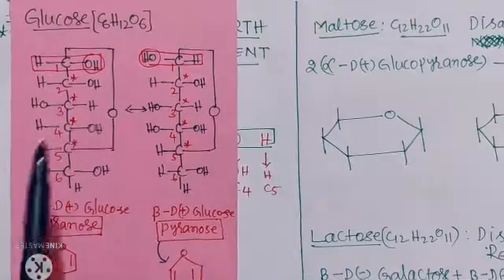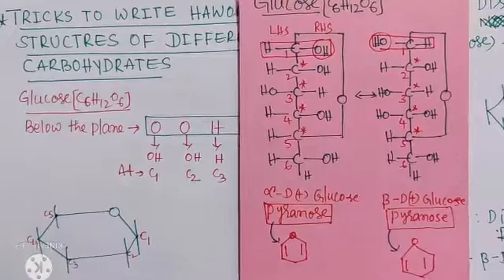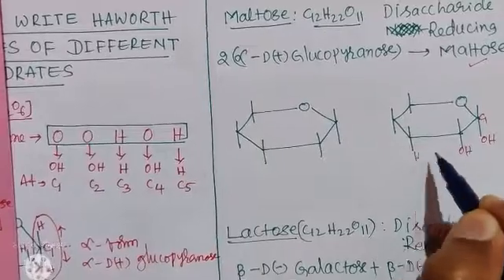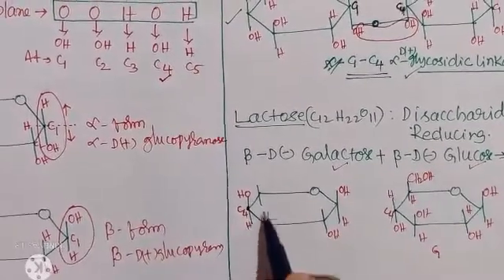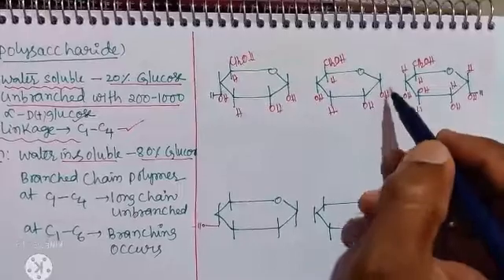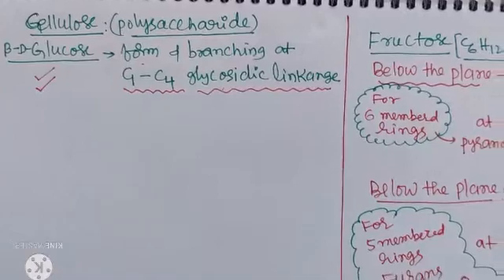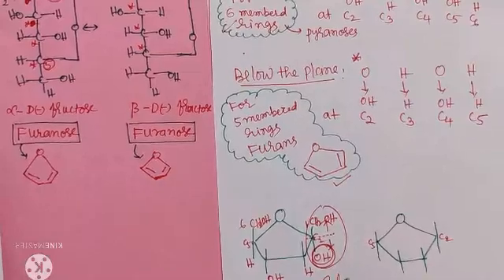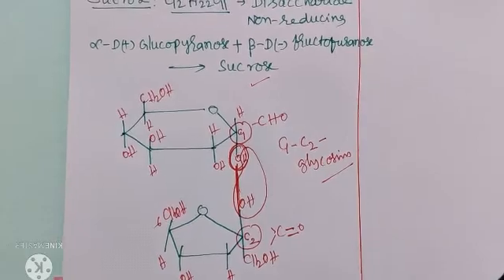Trick to write Haworth structures of carbohydrates